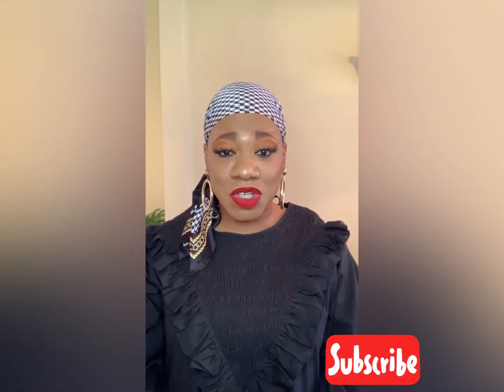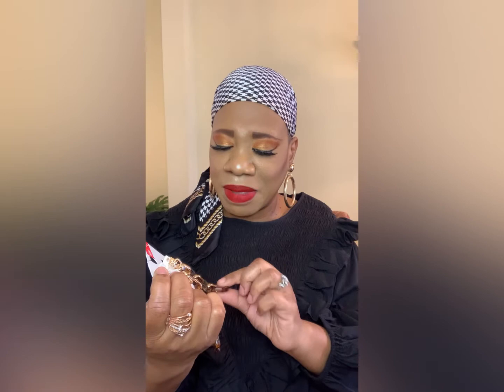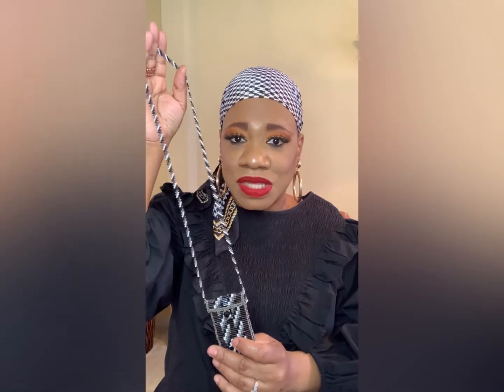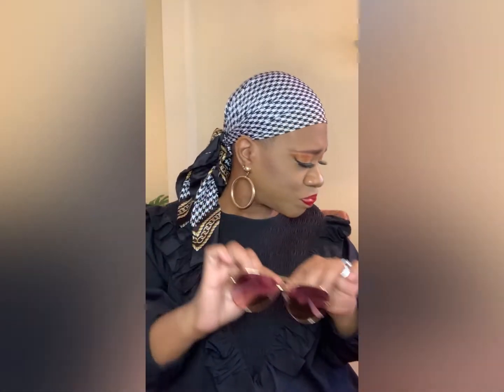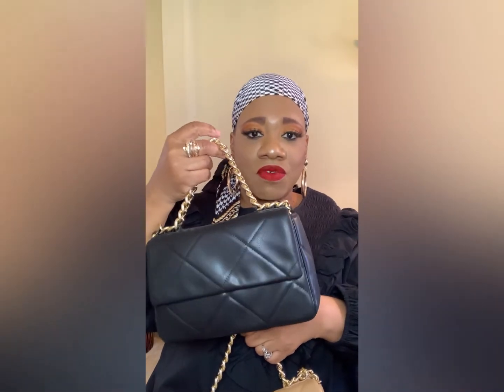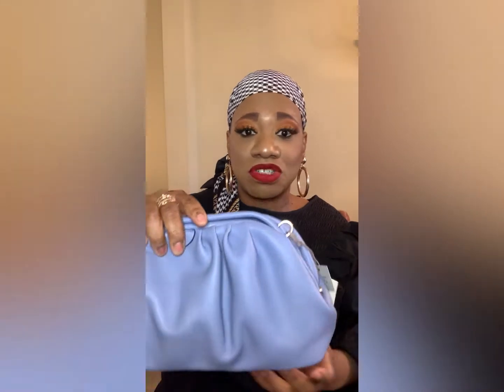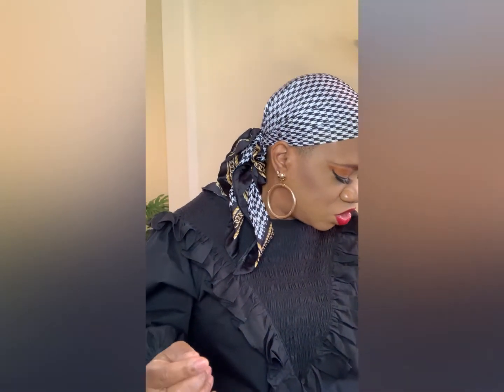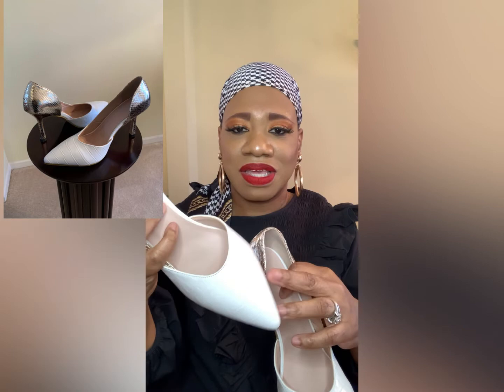SPRING ACCESSORIES HAUL 2021 | HOW TO ELEVATE YOUR SPRING WARDROBE WITH ACCESSORIES!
Hi Loves, This video is all about how you can add accessories to elevate your spring wardrobe.  Adding Jewelry, Purses, Sunglasses and Shoes is a great way to spruce up your current spring wardrobe.  I love adding accessories!  I hope this video will give you ideas on how you can elevate your current wardrobe by adding some cute accessories!

JEWELRY

SUNGLASSES
except Pink Wide Frames

Cloud Bag Dumpling Shoulder Bag
Weave Design Small PU Leather Clutch
Purple Dumpling Bag - Purchased in Store at Target

SHOES
Nude Sandal Mule - Purchased in Store at Forever 21
Yellow Sandal Mules - Shoe Trend
Red Sandal Mules - Shoe Trend